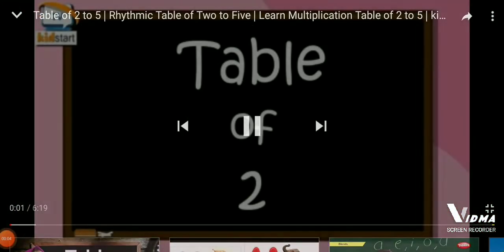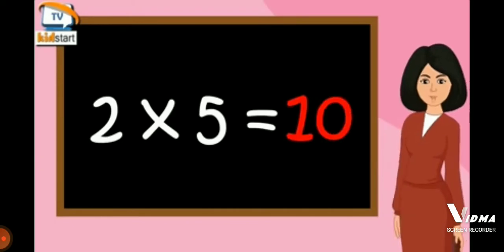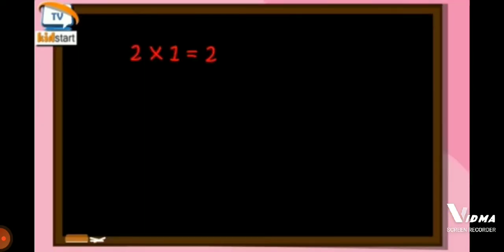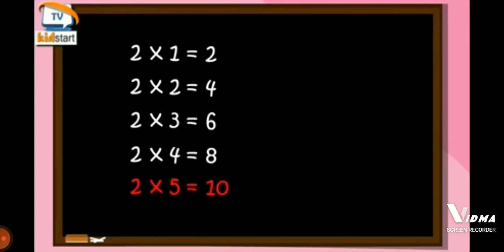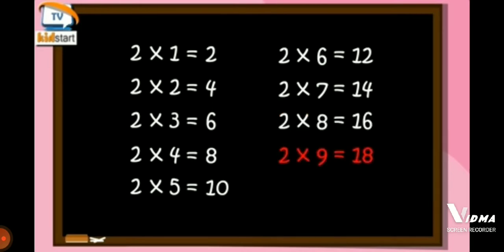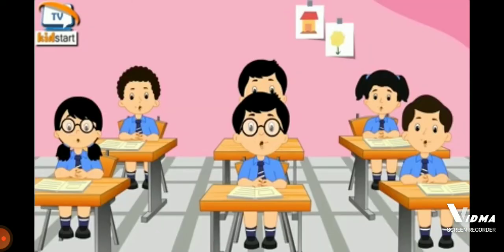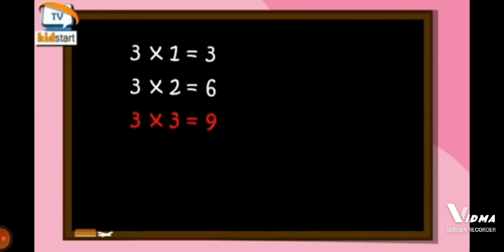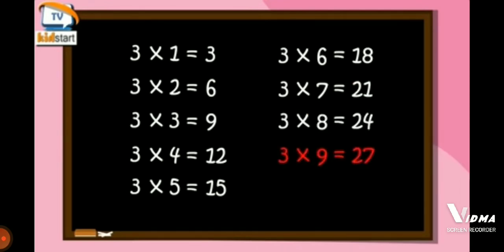Tables ( class 2)